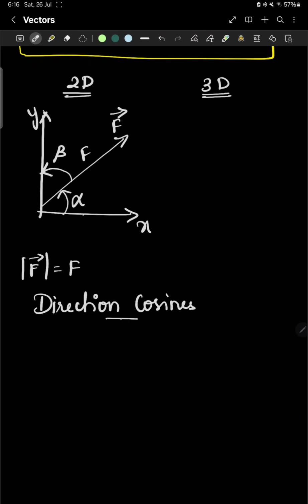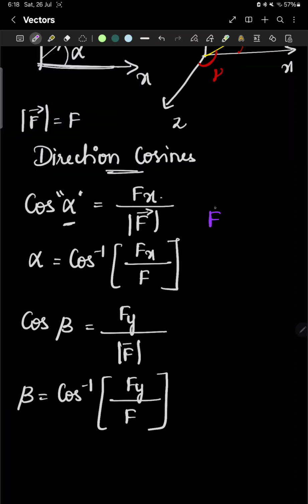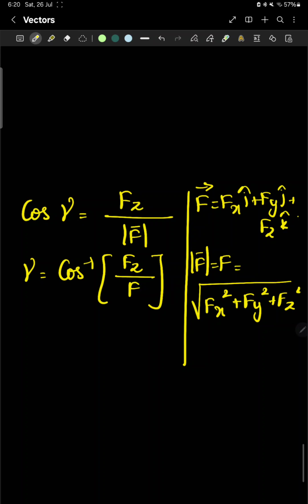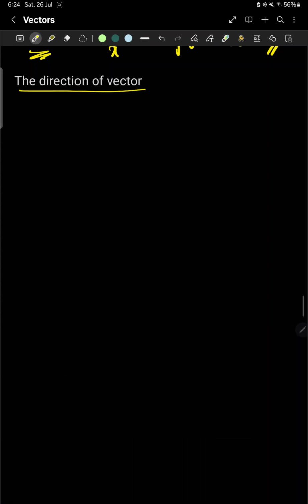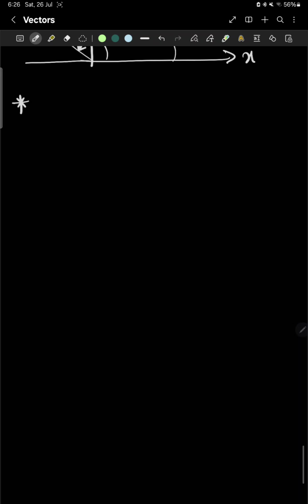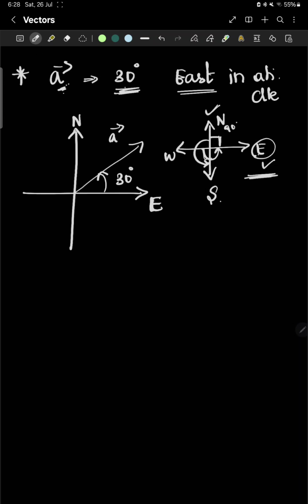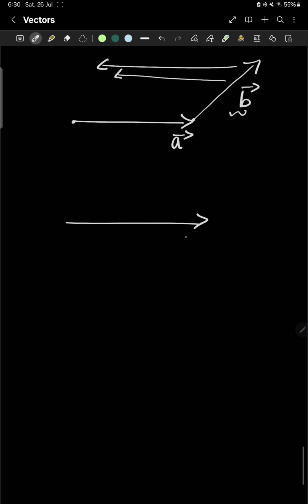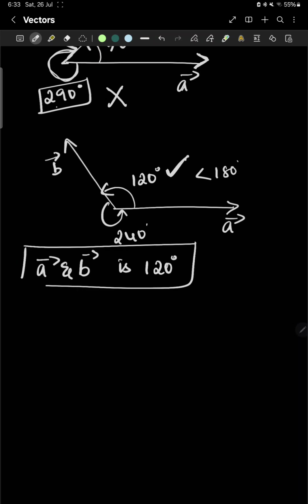Resolution of Vectors , Directional cosines | English | Er.Keerthana Mageshwaran.